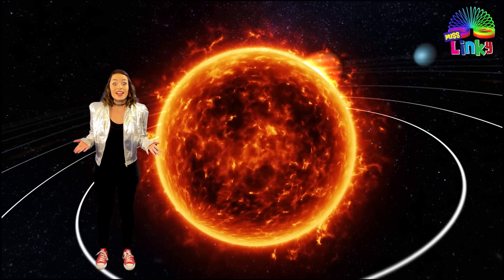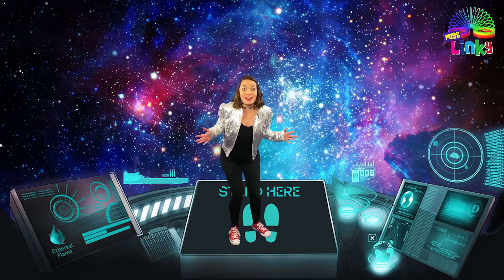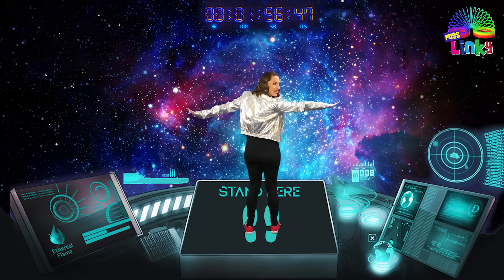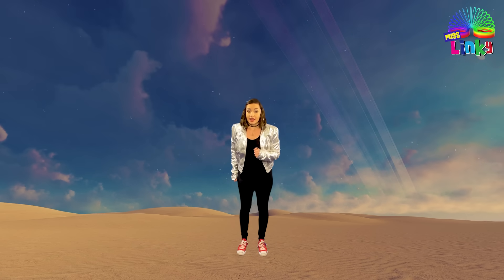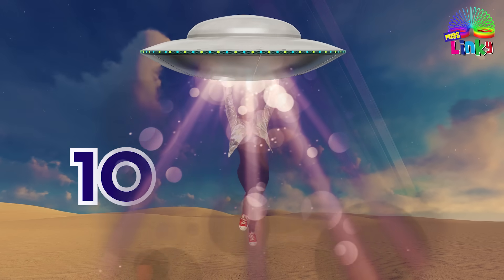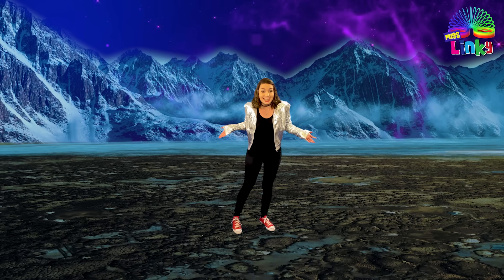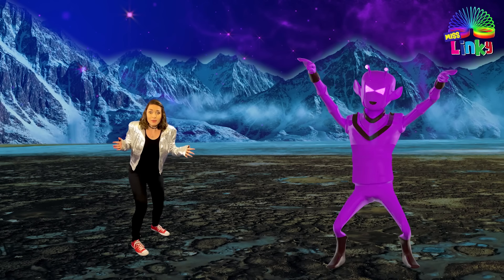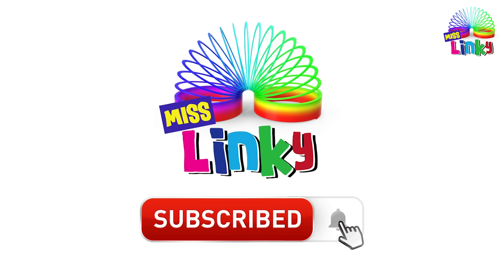Space Alien Game Exercise for Kids | Learn about the Solar System | Indoor Workout for Children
Join Miss Linky for an adventure that is out of this world and learn more about the planets in our solar system!